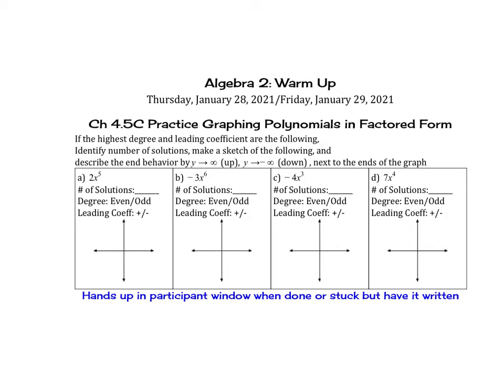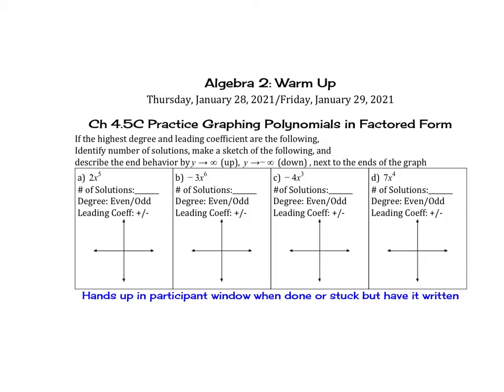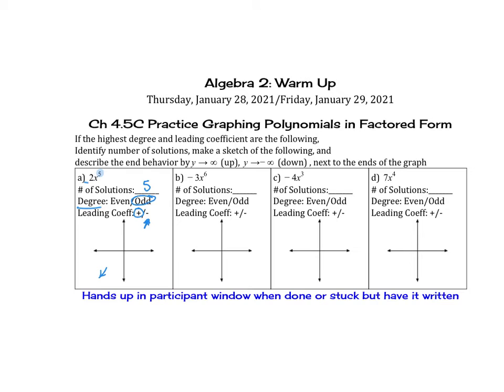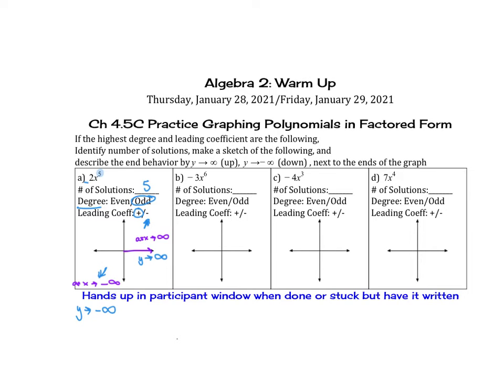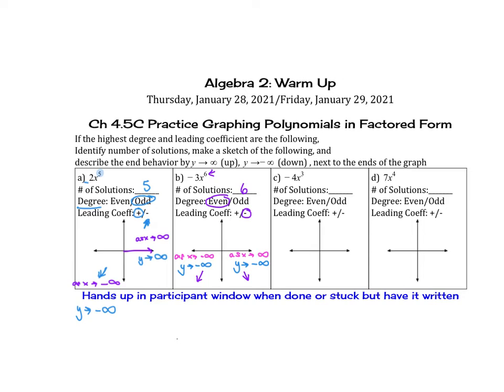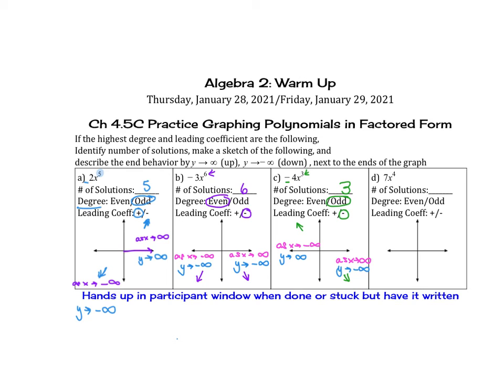Ch 4.5C Practice Graphing Polynomials in Factored Form Warm Up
Algebra 2 End Behavior Practice